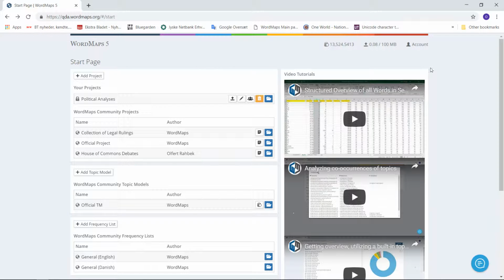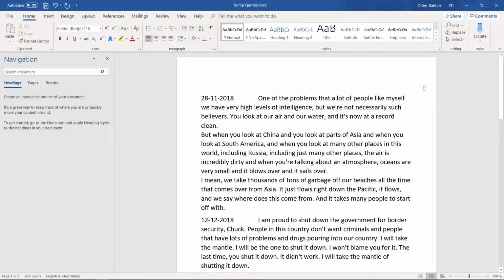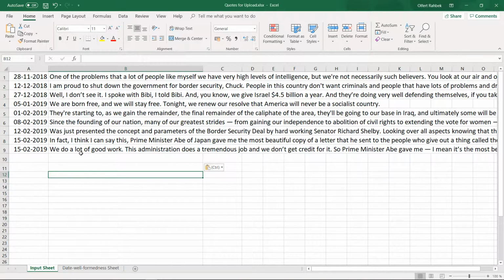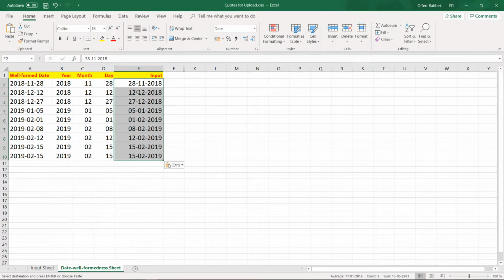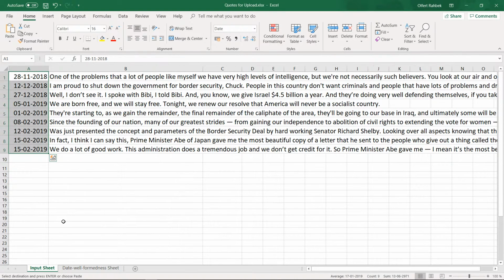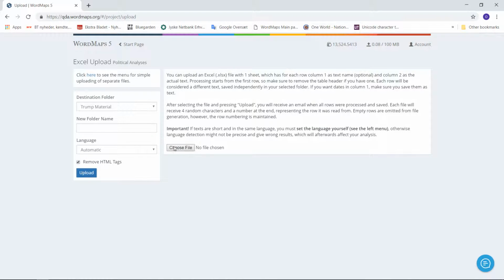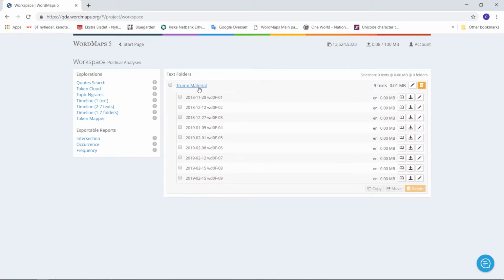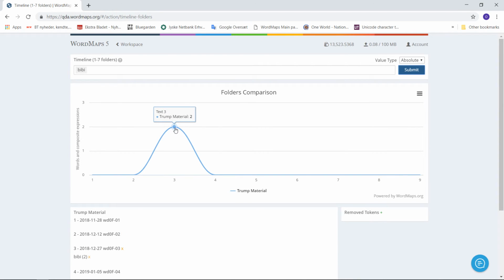Upload to WordMaps using MS Excel